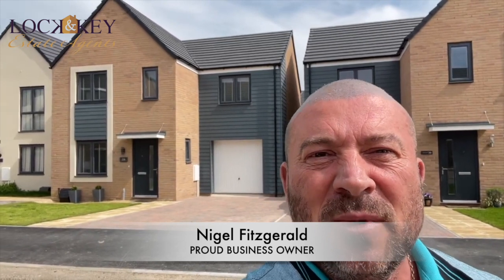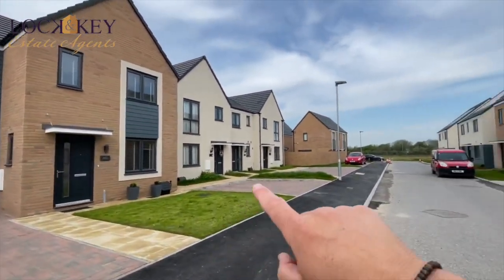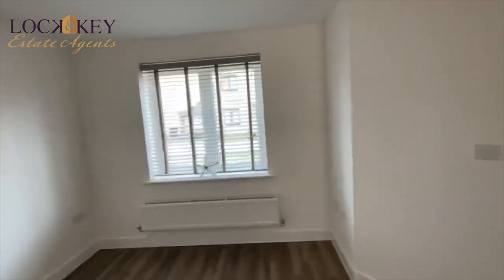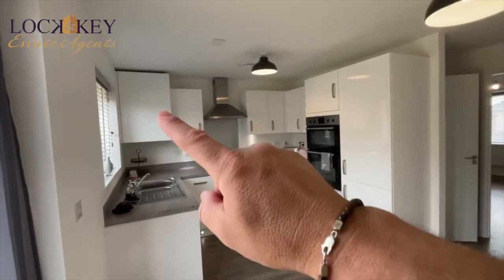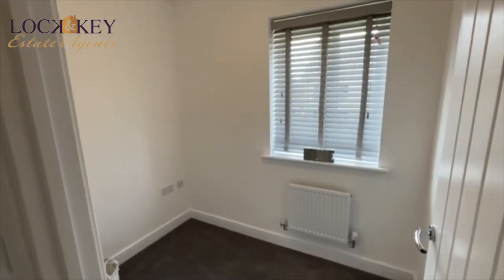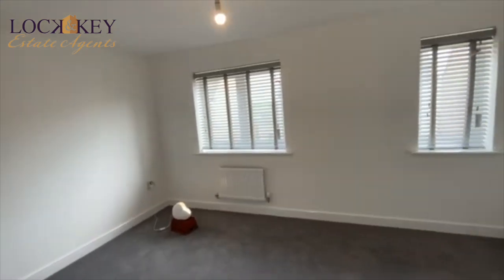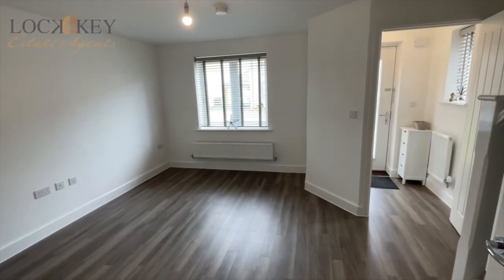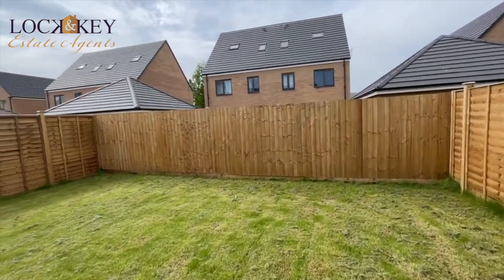[Property For Sale] Maitland Place, Melksham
Lock and Key independent estate agents are pleased to offer this stunning, truly immaculate, attractive and spacious three and a half bed ( extra study upstairs) Taylor Wimpy built detached property to their Amersham design situated in a cul-de-sac on the favoured Pathfinder Place development in Bowerhill. Offering good access to amenities, schools, canal and countryside walks on the fringe and road links to other centres. Based on two floors the accommodation comprises, an entrance hall, spacious living room, cloakroom and a fitted kitchen / dining room. On the first floor there are three bedrooms, an en-suite, a family bathroom and a further useful study. Additional features include double glazing and gas heating. Externally there is drive parking, an integral garage with personal door to rear and an enclosed rear garden. Viewing is strongly recommended. No Chain.